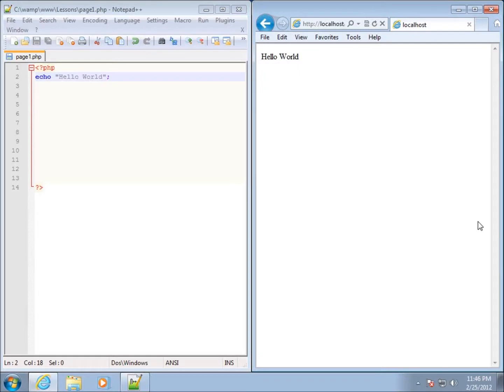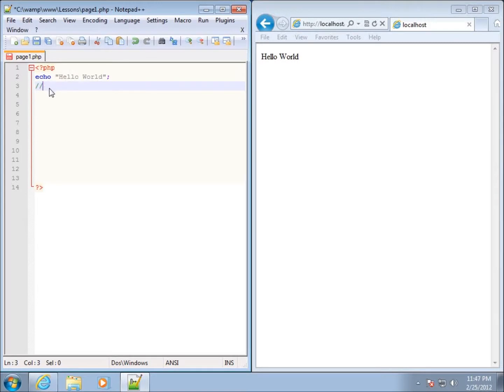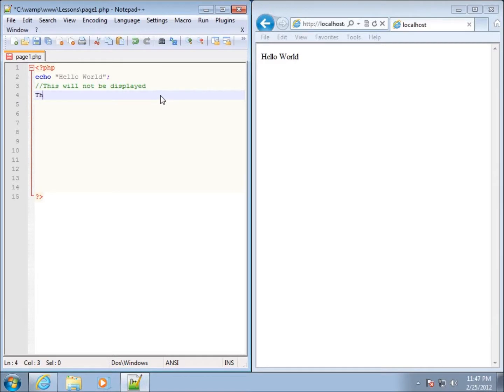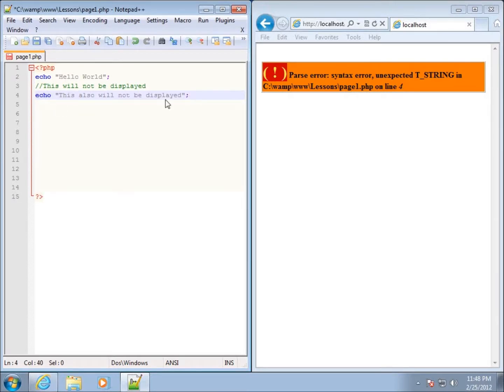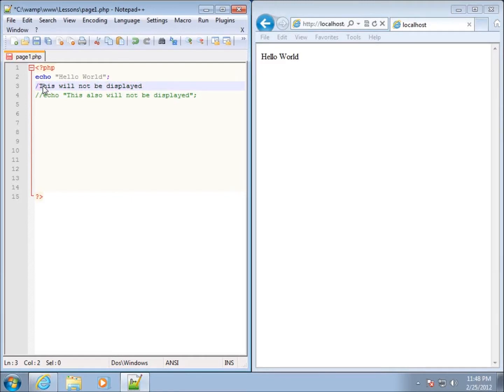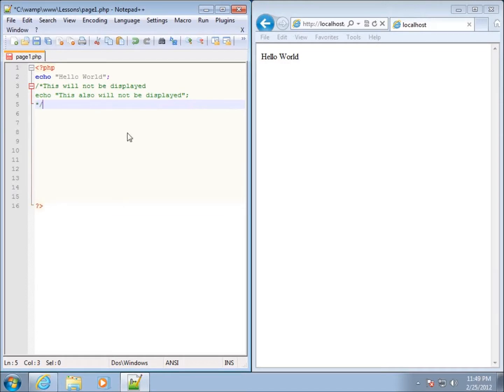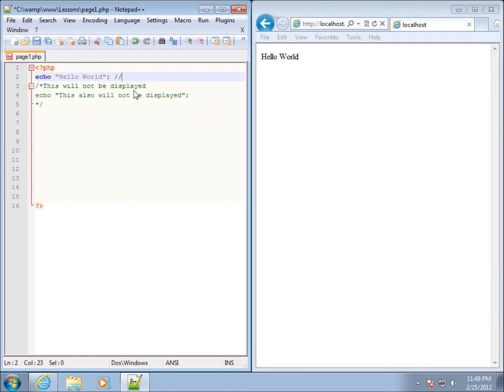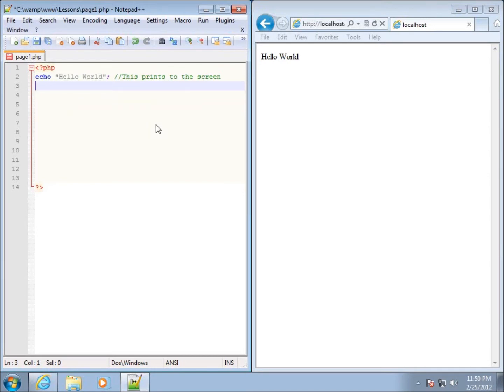PHP Lesson 5 - Line and Block Comments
The use of comments can greatly increase the understanding of the code that is written. Comments allow you to write notes on your webpage without it appearing on the browser.  The two kinds of comments I use in this video are line comments and block comments.